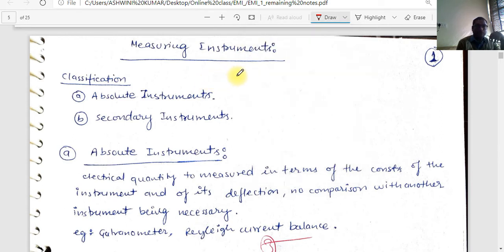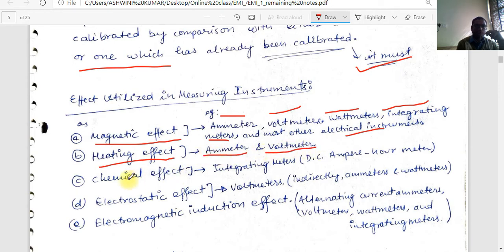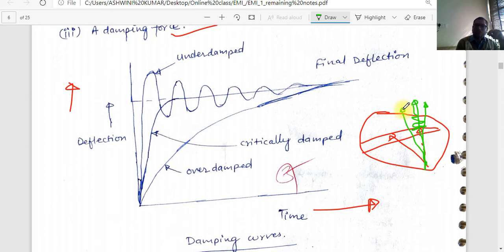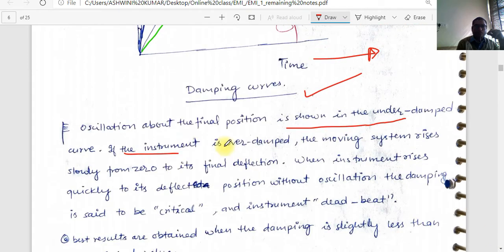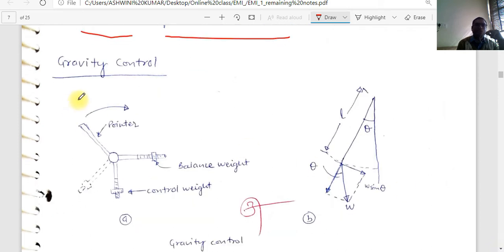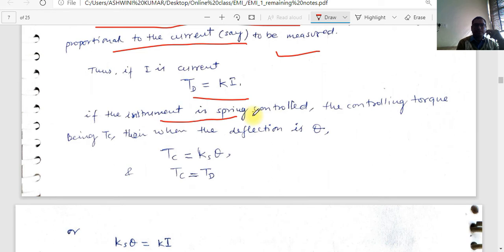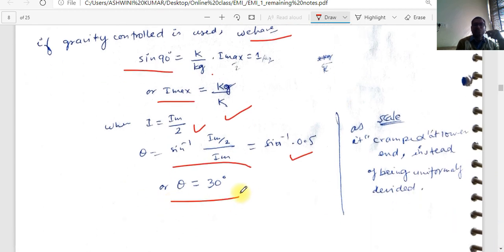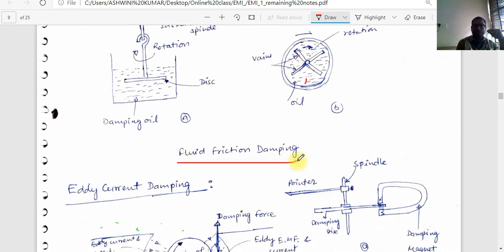Electrical Measurement and Instrumentation _1_ unit 60_ 70 percentage; Lecture_5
Lecture_5;
Electrical Measurement and Instrumentation _1_ unit 60_ 70 percentage:
Damping force, controlling force, Damping Methods